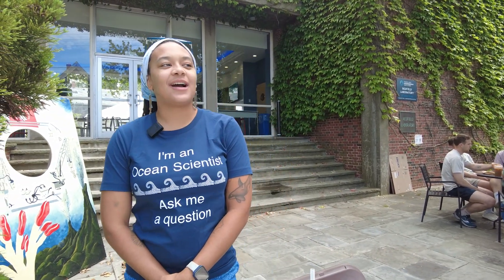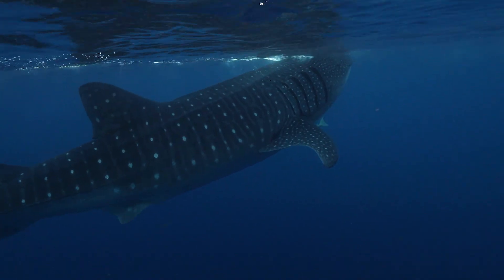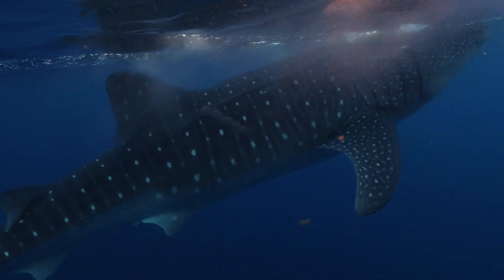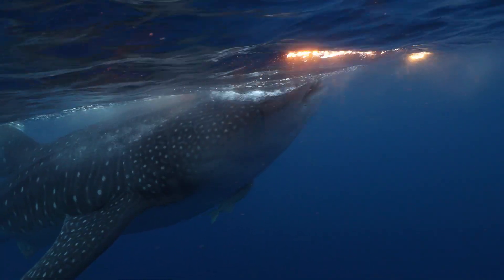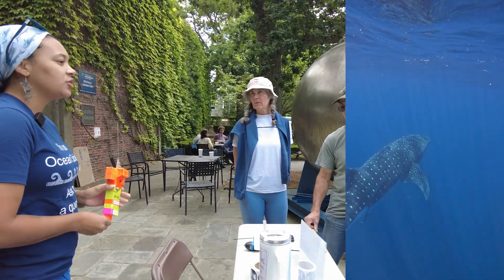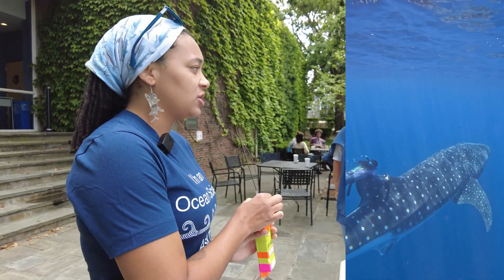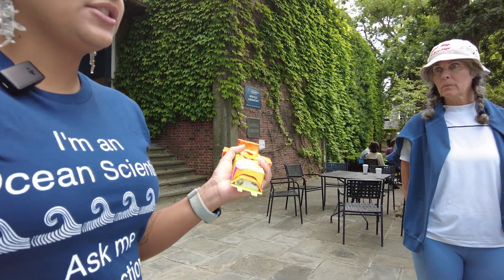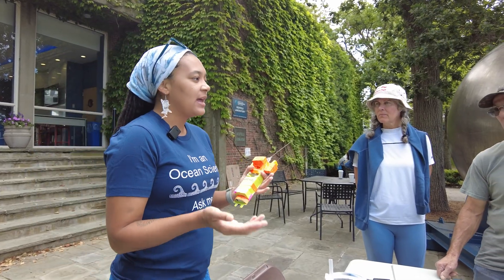WHOI researcher tags a whale shark!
You might think of whale sharks as tropical animals, but did you know they congregate in the waters off New England in the summer?

WHOI shark researcher Jaida Elcock shows us her tags—and how she puts them on these majestic fish to learn more about their behavior.🦈

Join us for Ask a Scientist/Engineer each Thursday this summer starting at 11am (sometimes noon) on the patio at 45 Water Street, Woods Hole!

📲Plan your visit: go.whoi.edu/visit